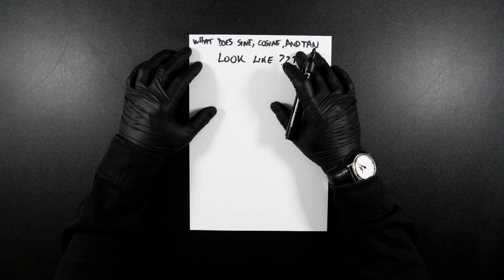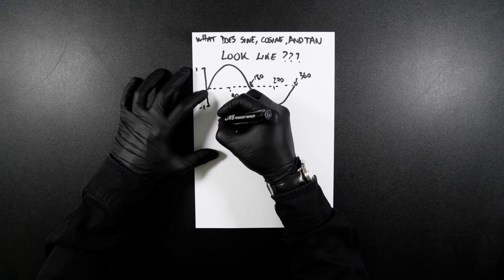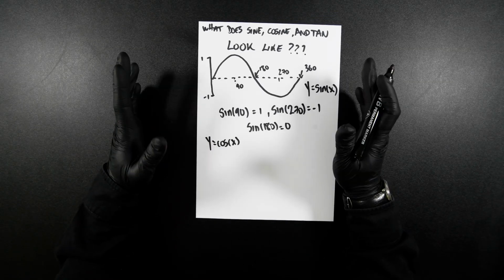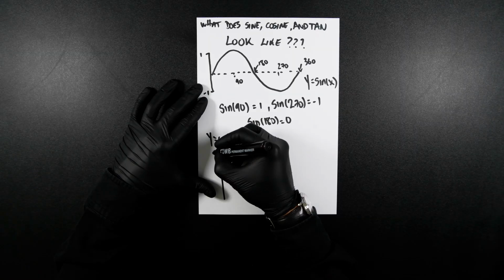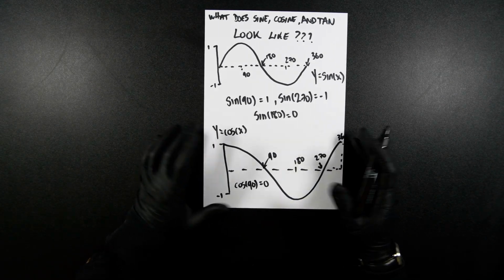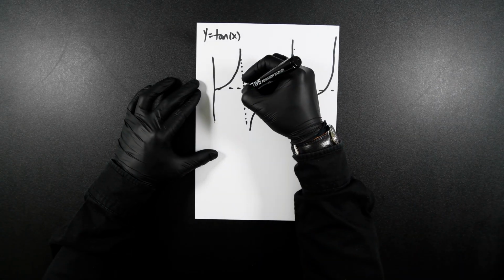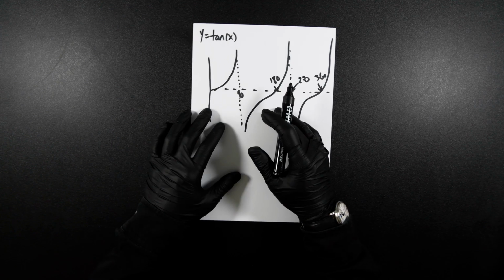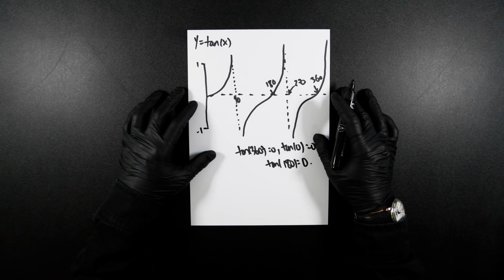How to Draw & Identify the Trigonometric Functions Sine, Cosine, & Tan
I've always viewed myself as a bit of an artist with deep desires to have my work hung in galleries and the homes of middle-class families. I hope with this video, you can see the quality of my drawing skills and you learn how to draw Sine, Cosine, & Tan